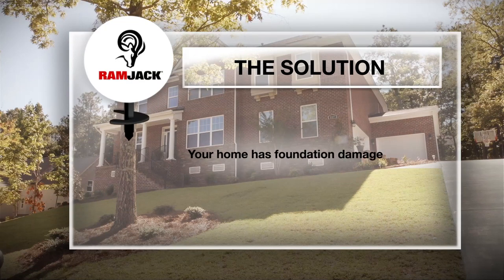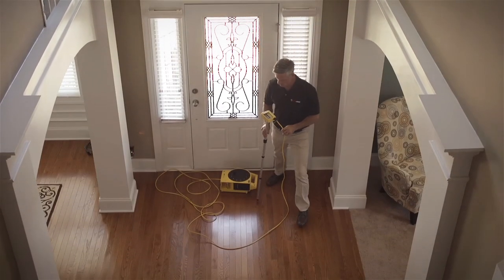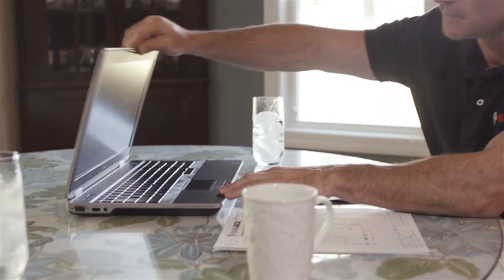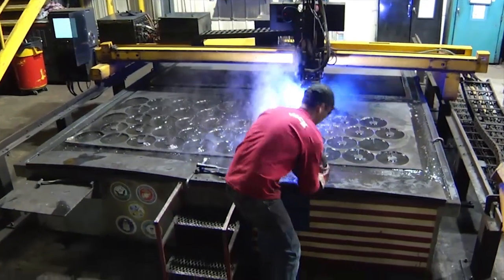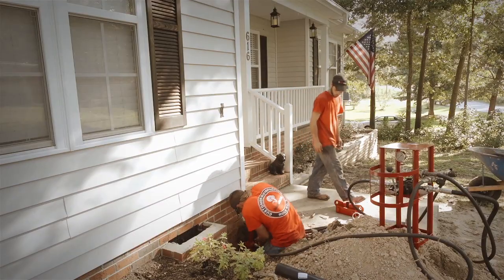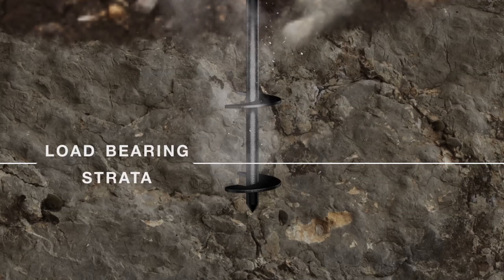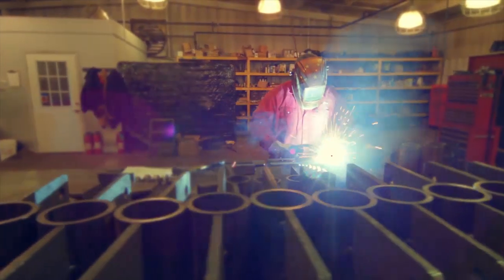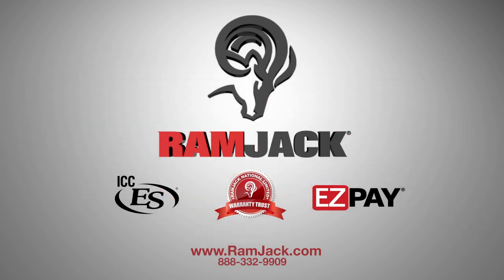Part 3 - The Solution | Ram Jack Series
Some companies offer temporary solutions to foundation settlement.  But Ram Jack provides permanent solutions.  Our products are built to last and our methods to be reliable.  When it comes to foundation repair, let Ram Jack be the solution.

This video is part three of four of the Ram Jack Series.